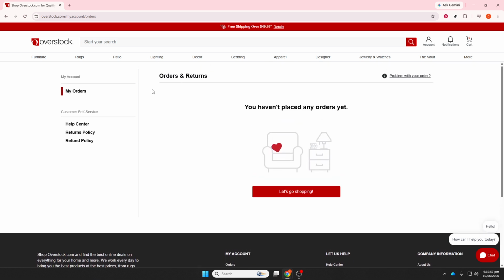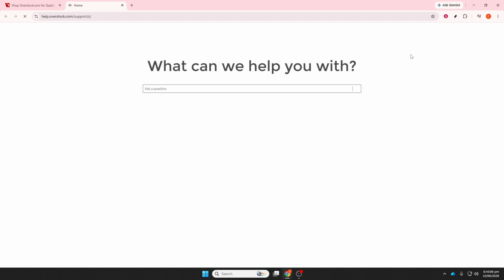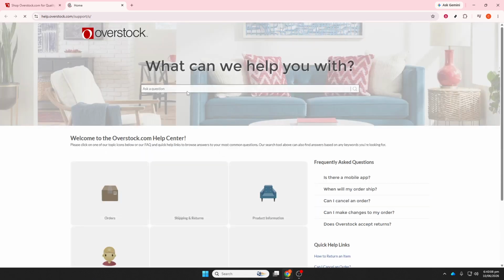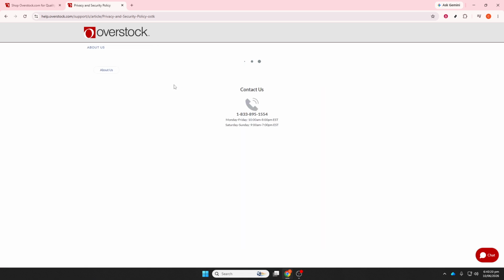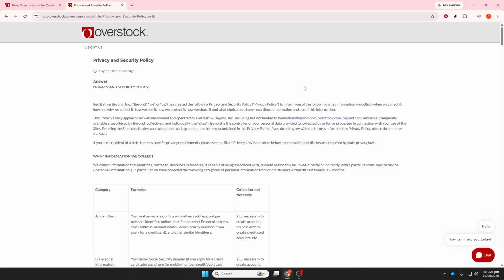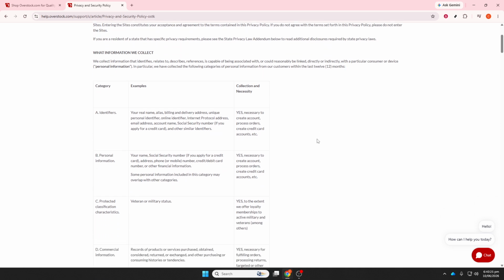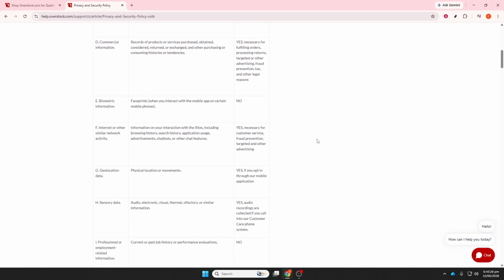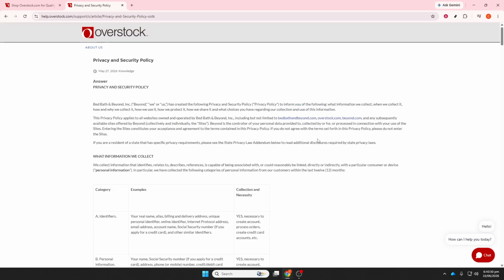How To Contact Overstock Customer Service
Need help with an order, return, refund, delivery issue, or account problem? In this step-by-step tutorial, I'll show you how to contact Overstock Customer Service and explore the different support options available, including live chat, phone support, help center resources, and more.

Whether you're experiencing an issue with a purchase or simply have questions about your account, this guide will help you connect with the right Overstock support team quickly and efficiently.

📌 In this video, you'll learn:
✔️ Where to find Overstock support options
✔️ How to use live chat and online support tools
✔️ How to get help with orders, returns, and refunds
✔️ How to access the Overstock Help Center
✔️ Common customer service issues and solutions
✔️ Tips for getting faster support

Overstock offers several ways for customers to get assistance, and knowing the right support channel can help resolve issues more quickly.

🚀 Follow along and learn the best way to reach Overstock Customer Service for your specific concern.